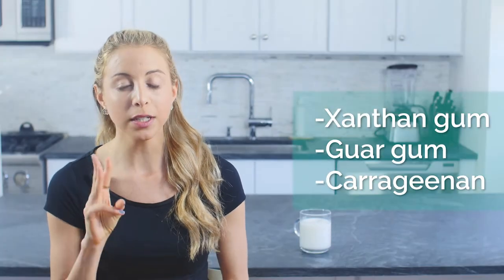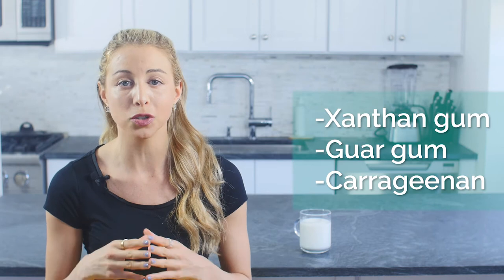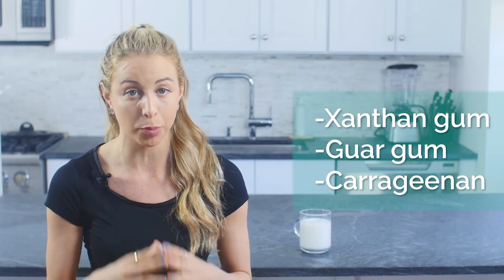WTF is in your almond milk? What is carrageenan, guar gum, & xantham gum and are they safe?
WE'RE GETTING TO THE BOTTOM OF CARRAGEENAN, GUAR GUM, AND XANTHAM GUM.  ARE THEY SAFE? FIND OUT HERE.

BEST machine for homemade nut milk/butter

This helps me  know what kind of content to make more or less of  xx, Lisa ♡

get my brand new workbook ✧ 8 Hacks to INSTANTLY Improve Your Relationship to Food ✧ for FREE

eat real ✧ be mindful ✧ live more ✧ stress less
In this video

That was fun, lets do more fun stuff together ♡

⁂TROUPE TWN ⁂ request to join an army of kind humans in our our secret safe place

More mindful eating and food freedom resources:
✧ Should you eat when you're not hungry?

WANT TO BE A NUTRITIONIST/REGISTERED DIETITIANS
read these popular blogs from my site:

✰ Must Have's ✰
Favorite camera/video equipment
Healthy Snacks

*This content is the opinion of Registered Dietitian Lisa Hayim.  It is for informational and educational purposes only. It is not intended to provide medical advice or to take the place of medical advice or treatment from a personal physician. All viewers of this content are advised to consult their doctors or qualified health professionals regarding specific health questions. Lisa Hayim does not take responsibility for possible health consequences of any person or persons reading or following the information in this educational content. All viewers of this content, especially those taking prescription or over-the-counter medications, should consult their physicians before making dietary changes.